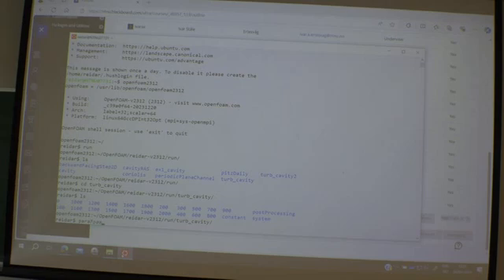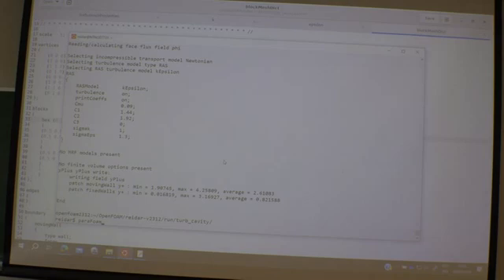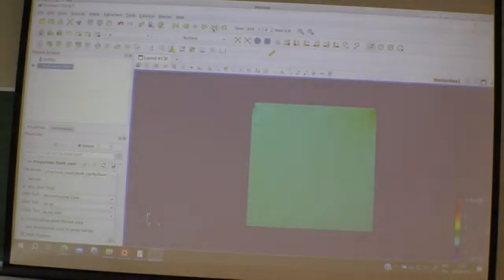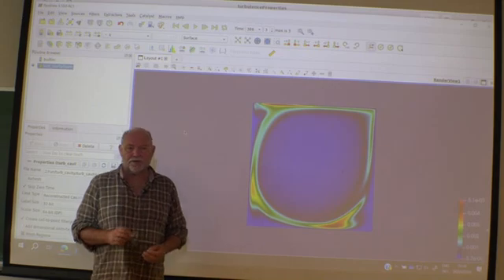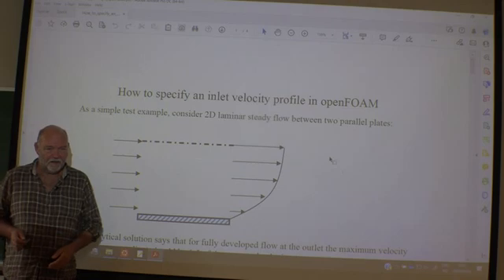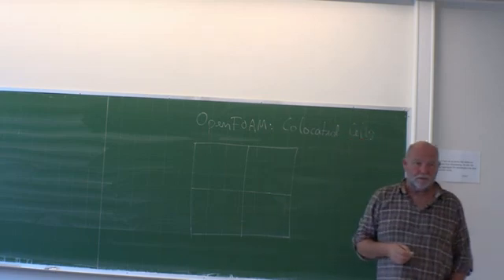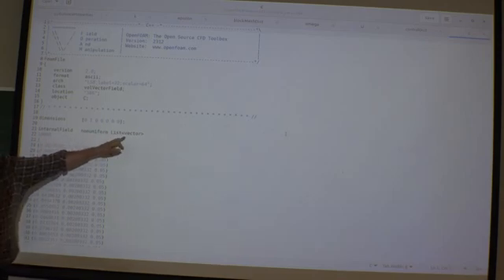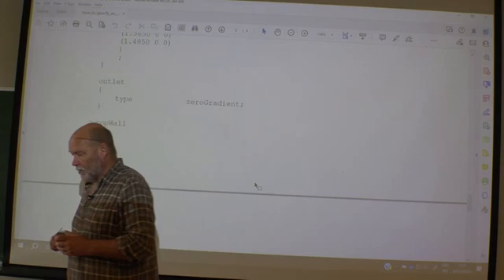04 09 Lecture 4A Turbulence, cont.